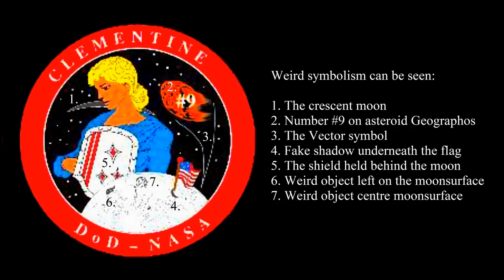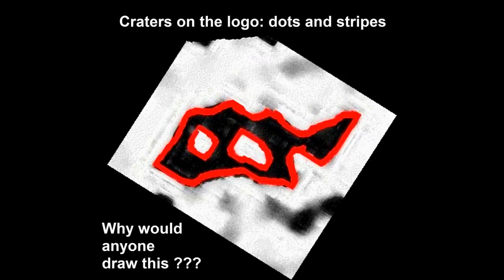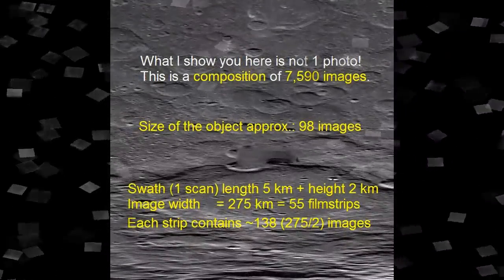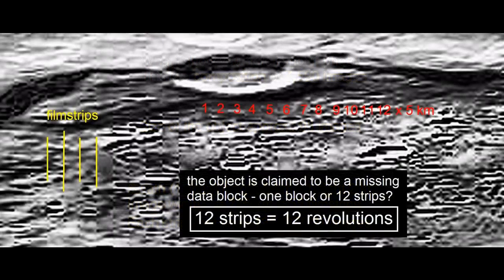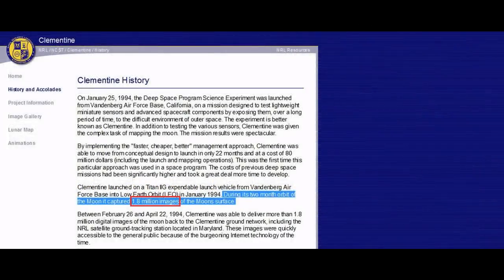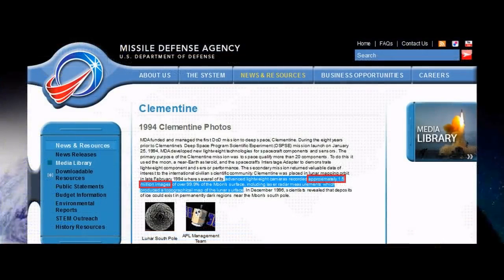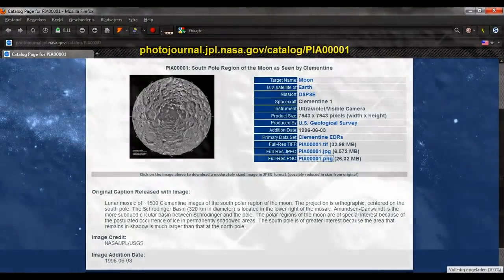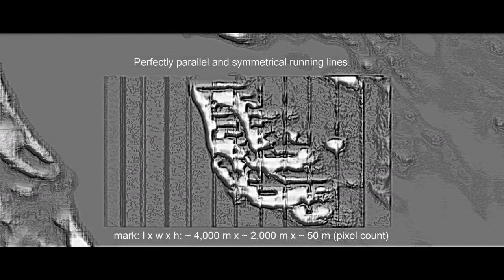ARE THE ALIENS BETWEEN US? PART 3 - ULTIMATE CONSPIRACY THEORIES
You are watching "ARE THE ALIENS BETWEEN US? PART 3" on ULTIMATE CONSPIRACY THEORIES

This project is based on a personal "theory" from 1967sander
 about a major conspiracy by the US Department of Defense, a whistle-blower who left cryptographic clues and finally complete exposure of an obfuscated object found in the Zeeman crater.

Watch, Learn, and be Aware of all the conspiracies out there.